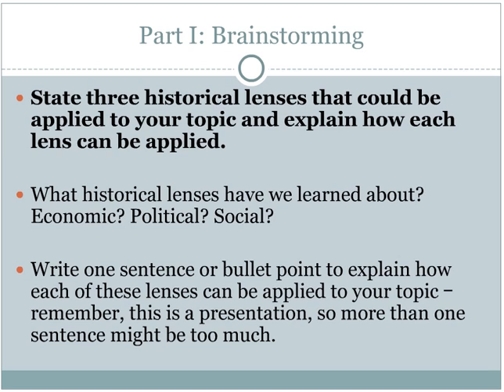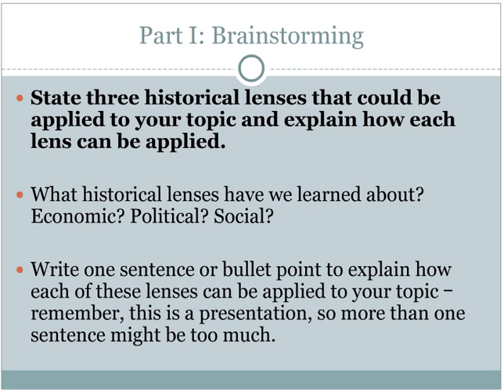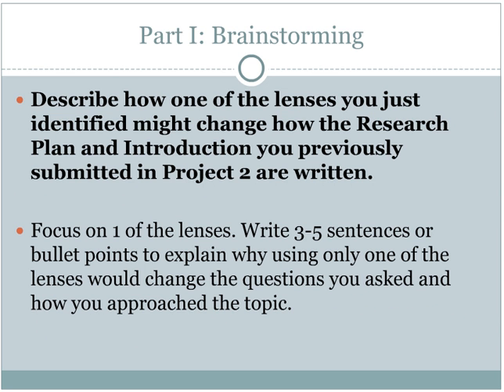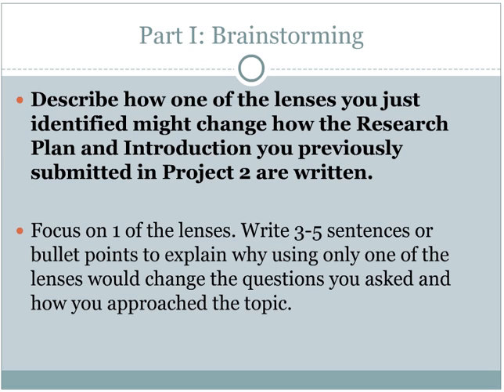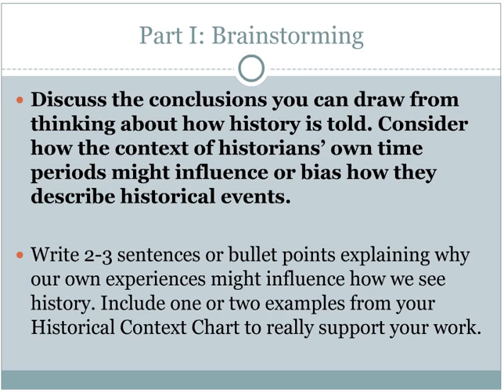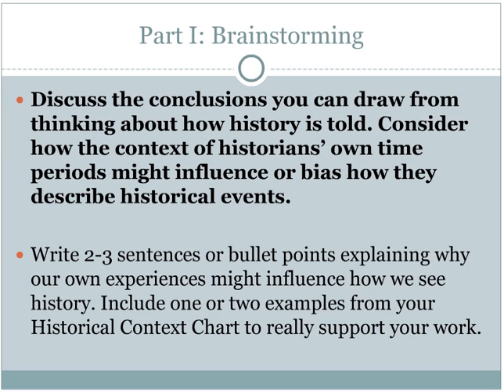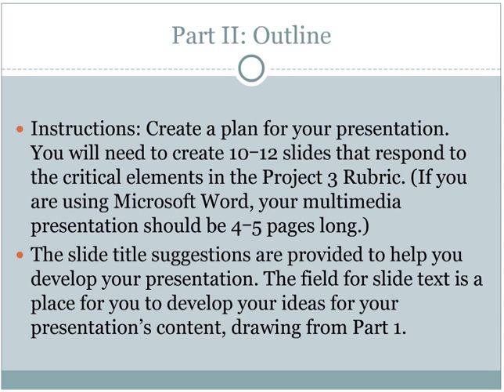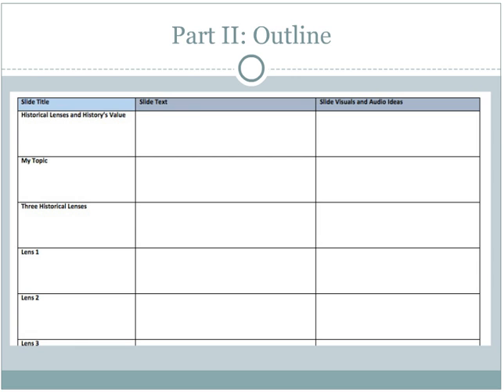HIS 100 Week 7 Webinar: Multimedia Planning Worksheet CC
Are you in HIS-100 and working on the Multimedia Planning Worksheet that is assigned during Week 7? Watch this video for information on how to complete the assignment.